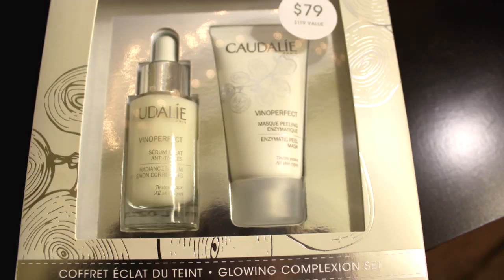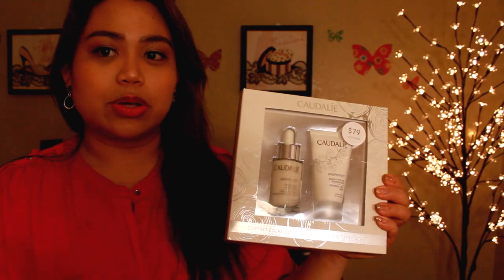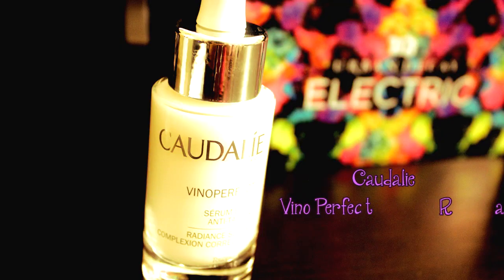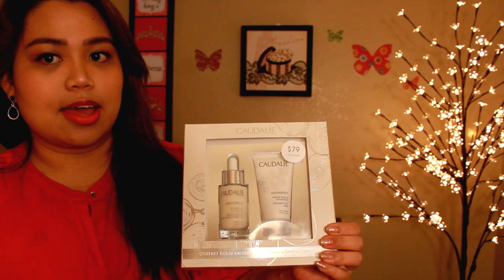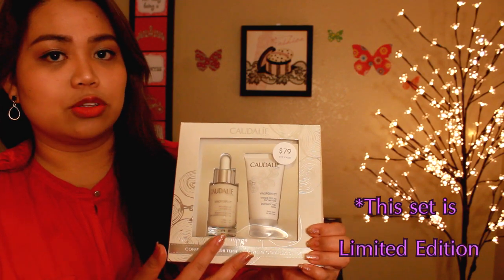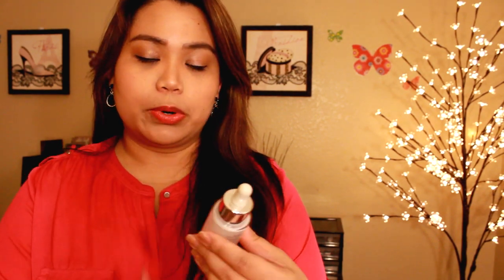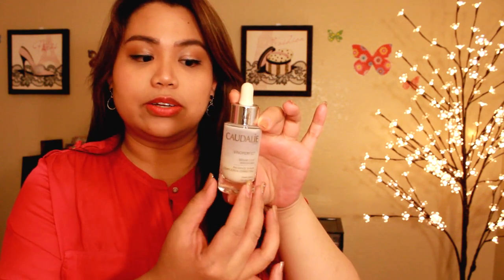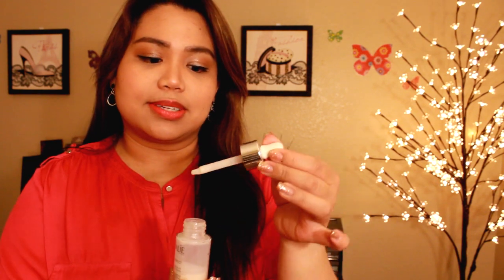CAUDALIE VINOPERFECT COMPLEXION SET- Review and Demo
***Sorry about the lighting of this video and also didn't noticed my other brow isn't as filled as the other until I was editing the video. Oh well, LOL!

And feel free to add in any product request you'd like to see next. :)

This is my review on the Caudalie's VinoPerfect Line (Serum and Peel Mask).

***As of the date of this video, this set is available in selected Sephora stores.